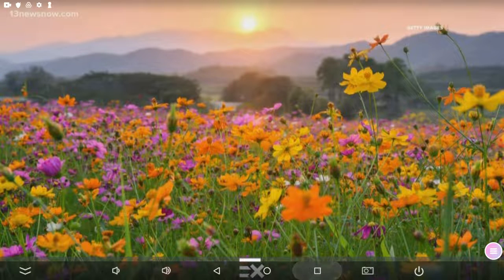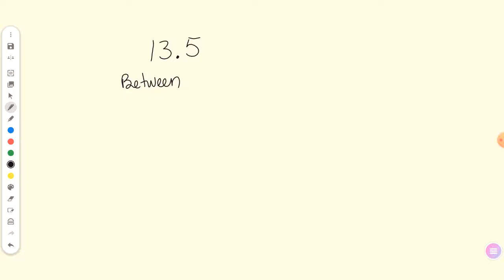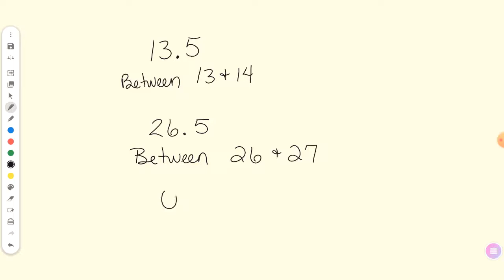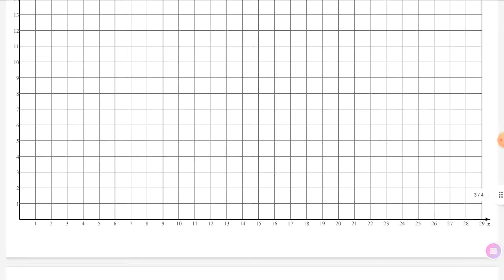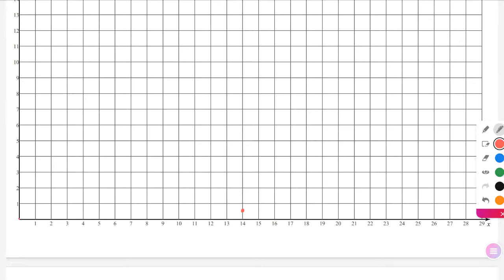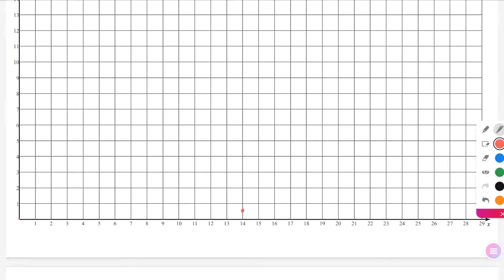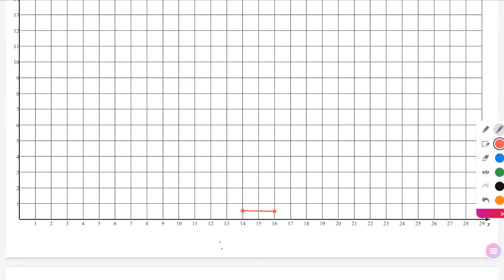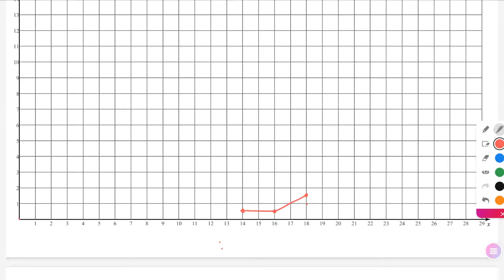5 Math Tues 10/18